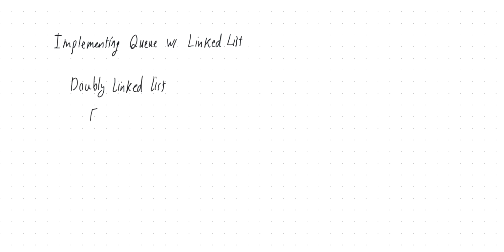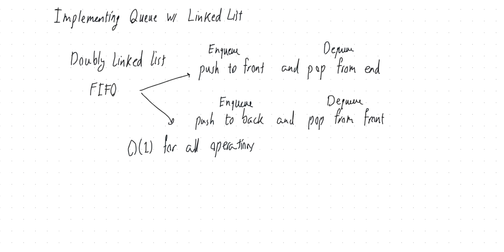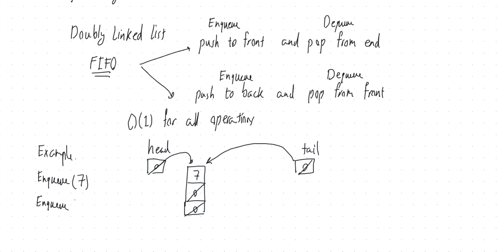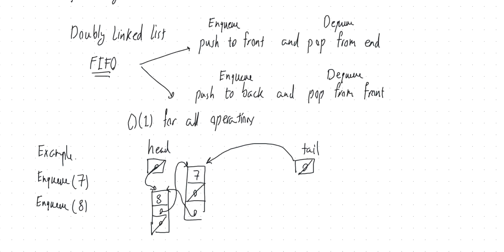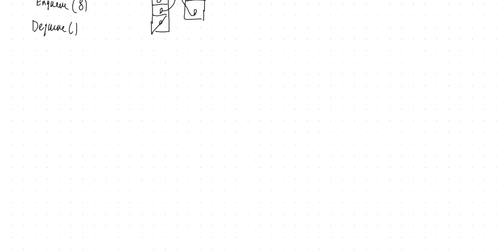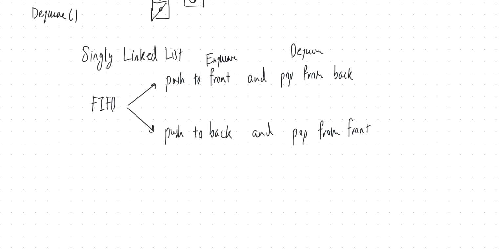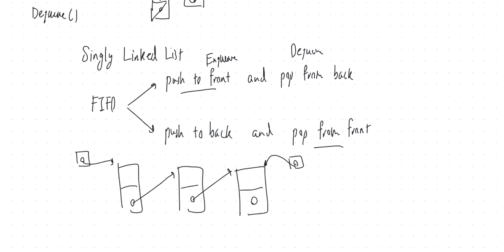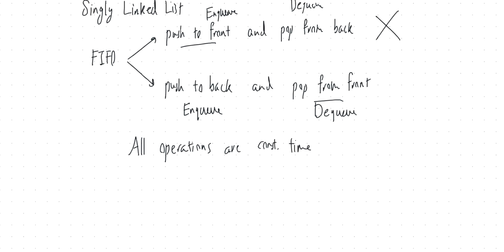Data Structures 19: Implementing Queue Using A Linked List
We show how Queue can be implemented using either a doubly linked list or a singly linked list with a tail pointer.